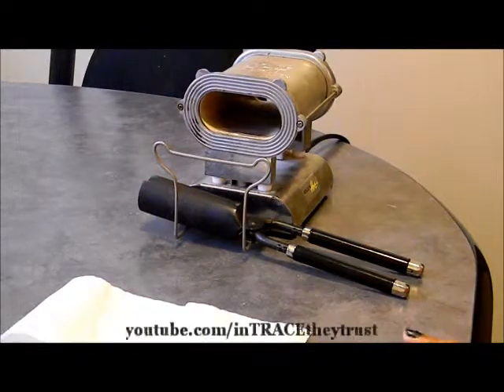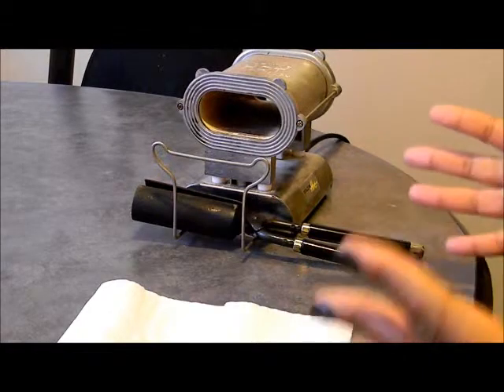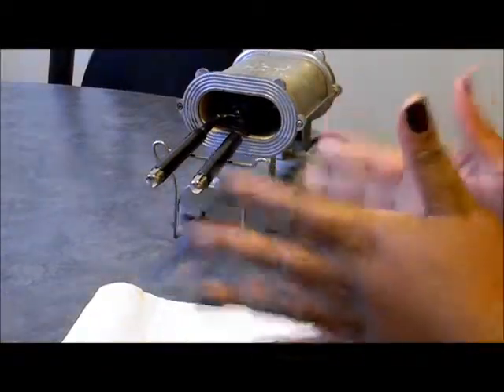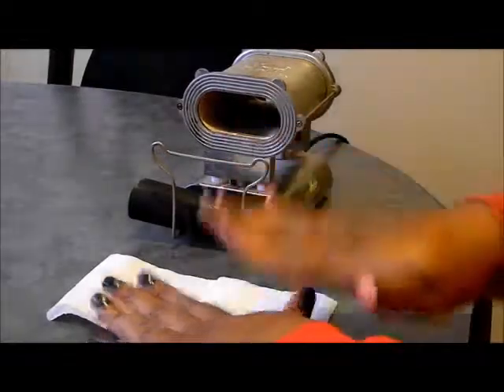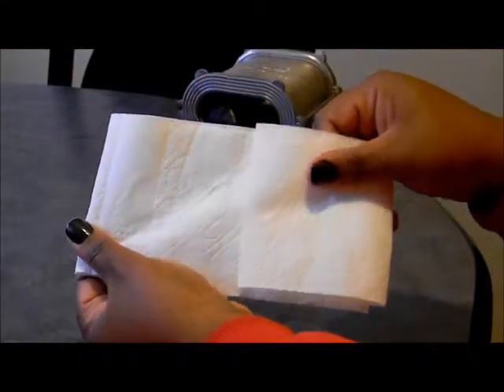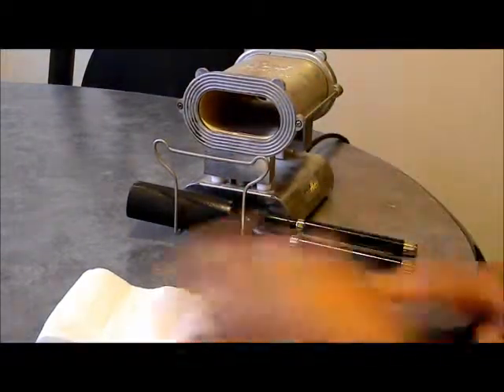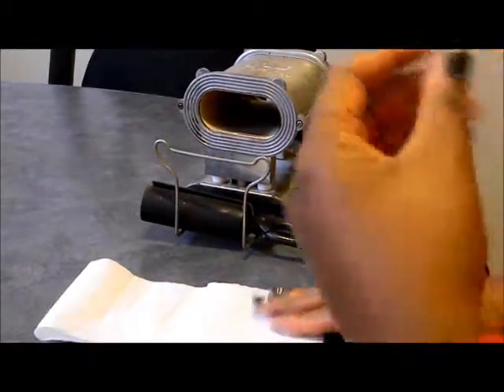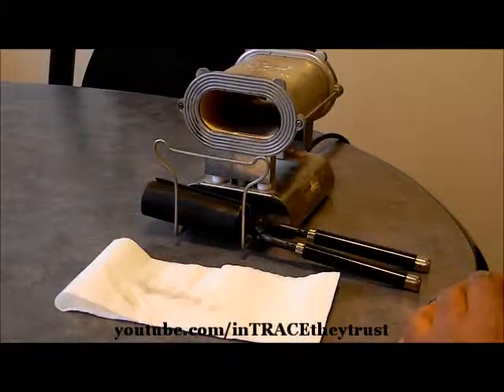How to: Testing Your Marcel Irons for Safe Usage...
NOTE: This is one of my OLDER VIDEOS from my OLD channel, inTRACEtheytrust. I REUPLOADED THIS VIDEO HERE BECAUSE MY OLD CHANNEL, inTRACEtheytrust, GOT DELETED! Love Yall!

In this video I show you how to test your marcel irons so they can be safely used in the hair.